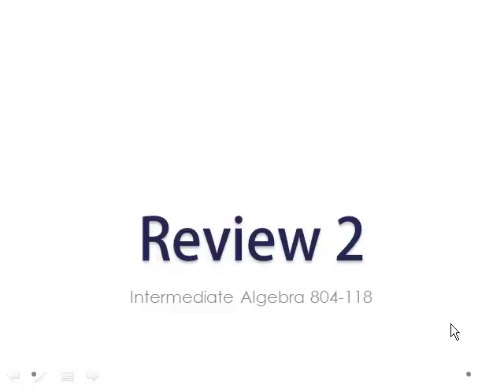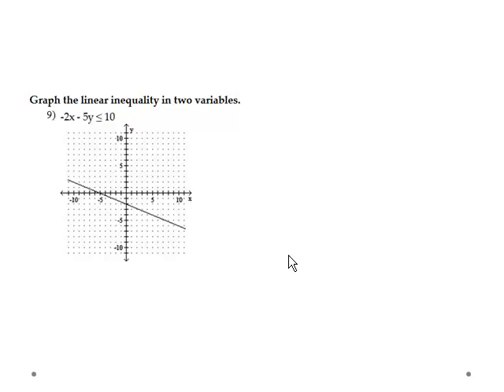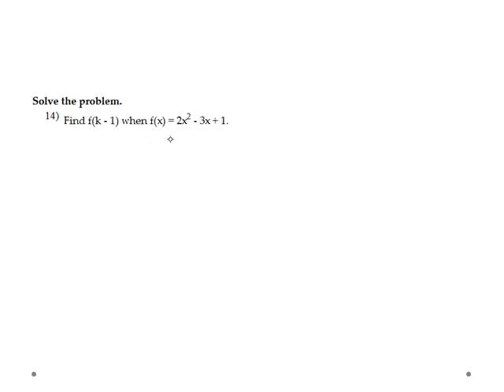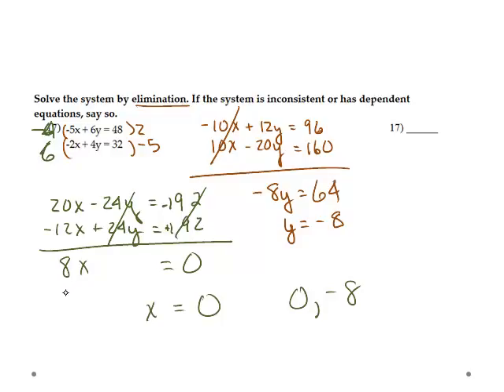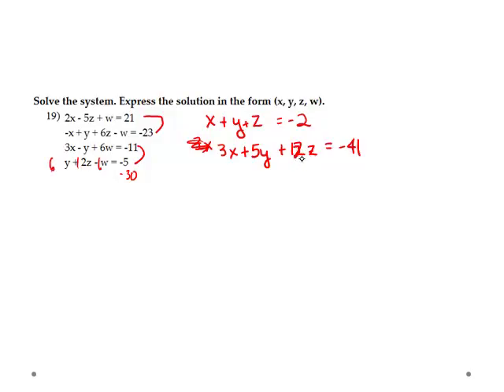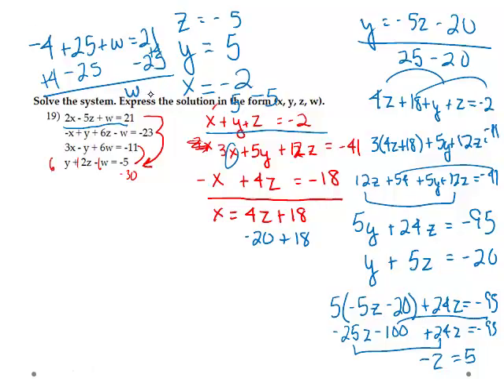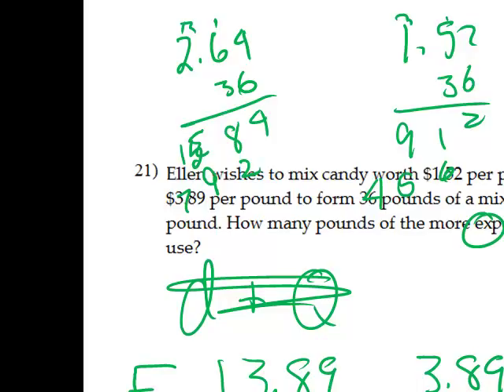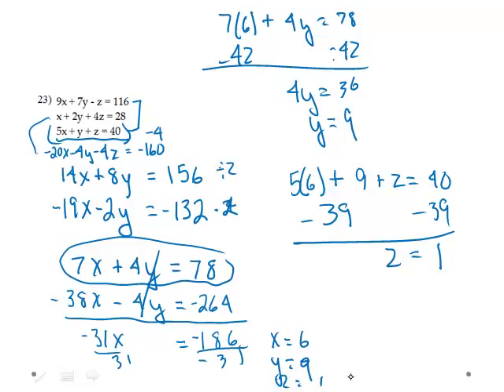In Al Review 2